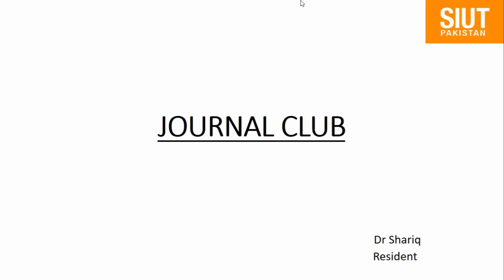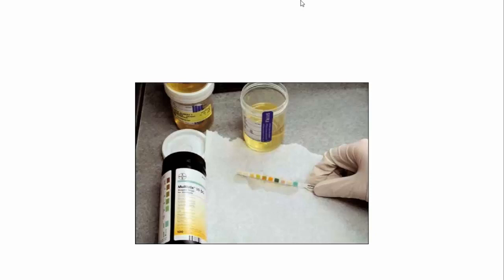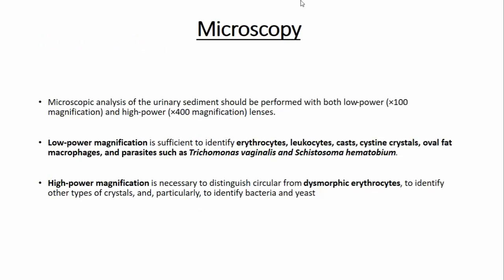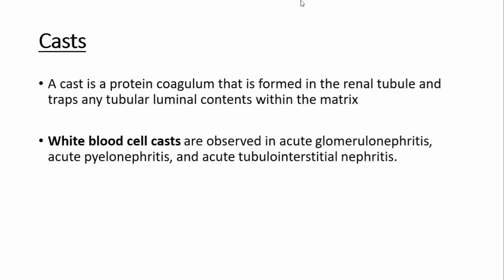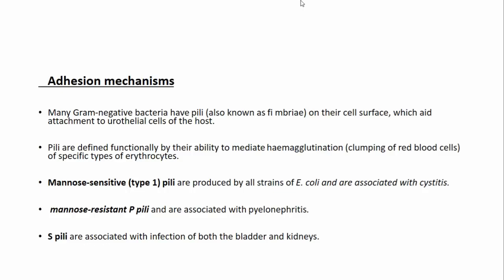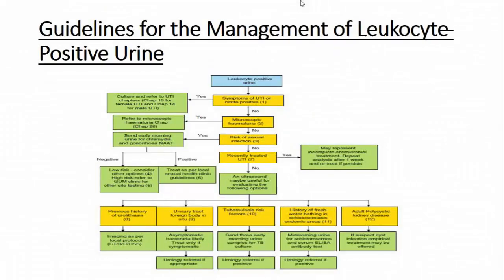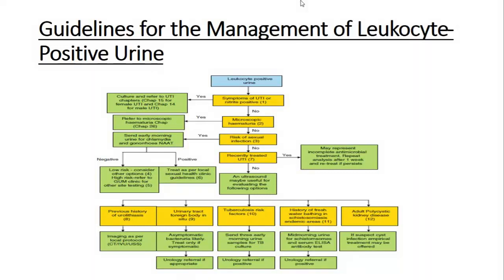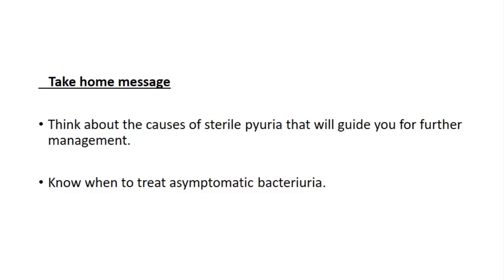Online Journal Club at SIUT on 16th April 2020: Leukocytes and bacteria in Urine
Leukocytes and bacteria in Urine
Online Journal Club at SIUT on 16th April 2020